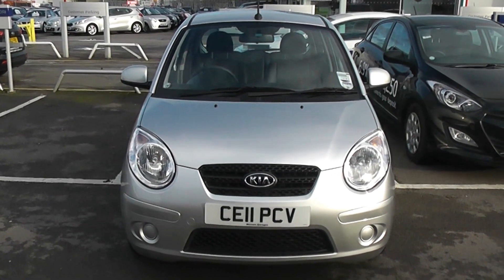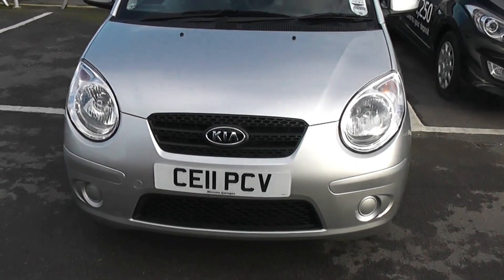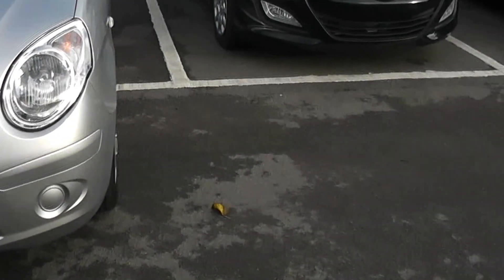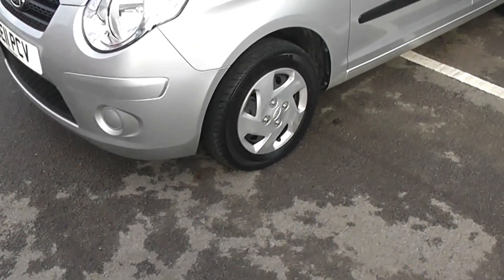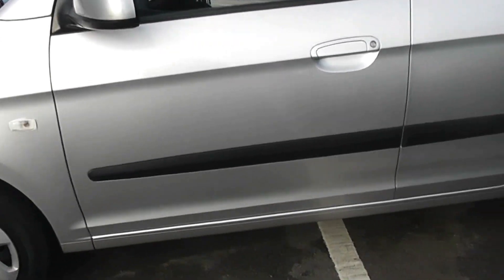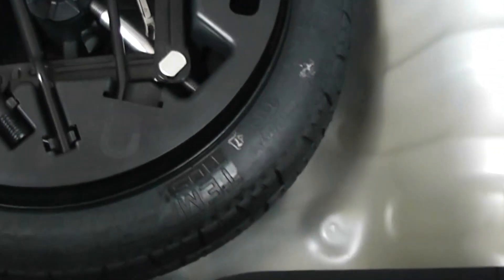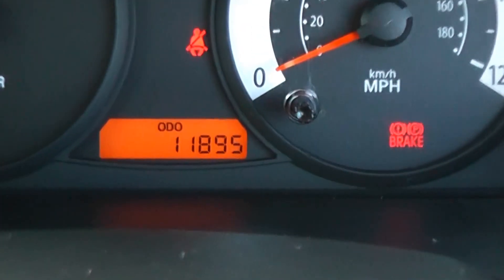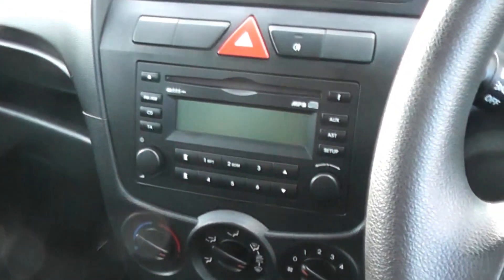KIA PICANTO CE11PCV WESSEX PENARTH RD CARDIFF